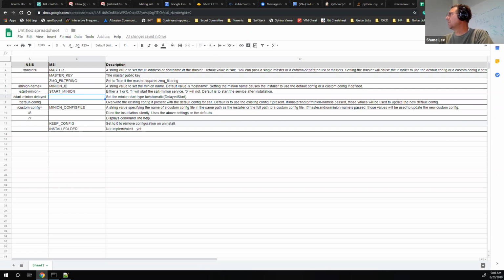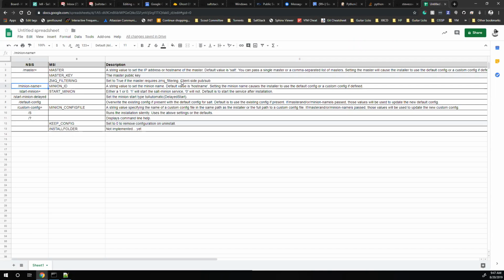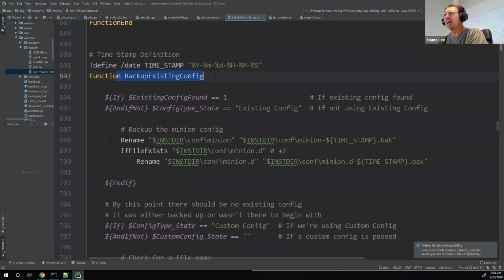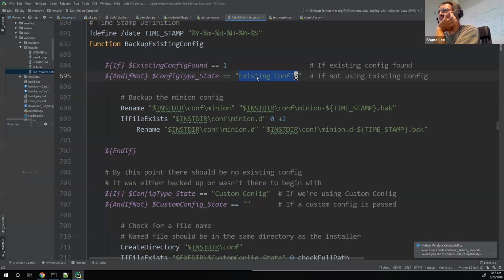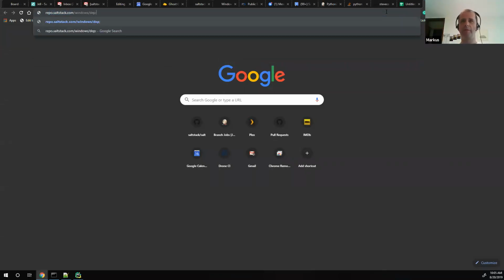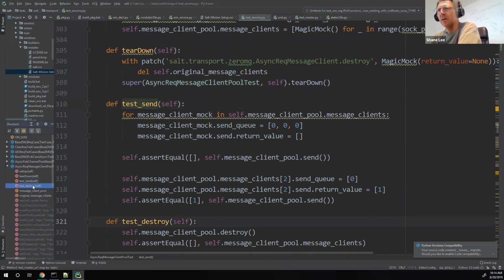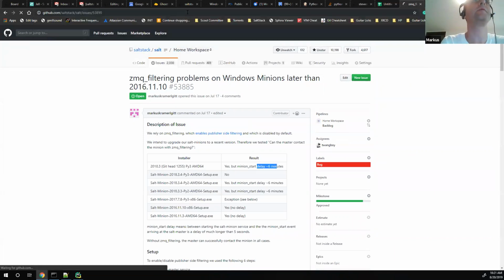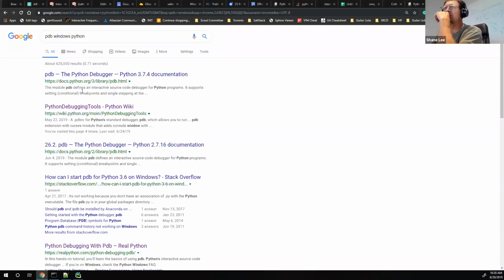Salt Windows Working Group 2019-08-20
The Salt Windows working group will focus on improving Salt functionality and stability on Windows. More details about overall goals, participants of the group, meeting details are available

Add the Salt community events calendar to your calendar to join a future working group live session: